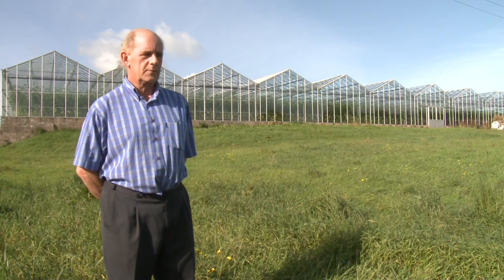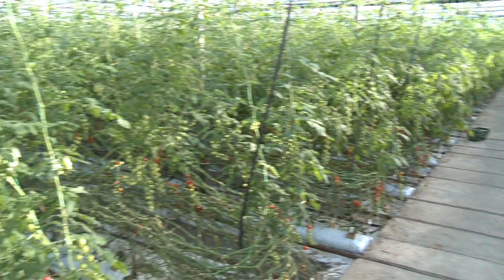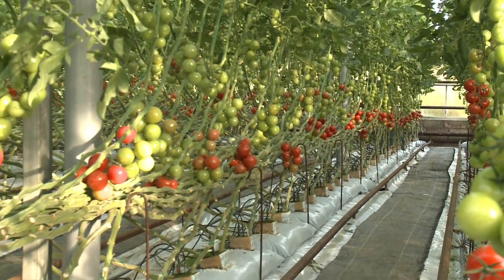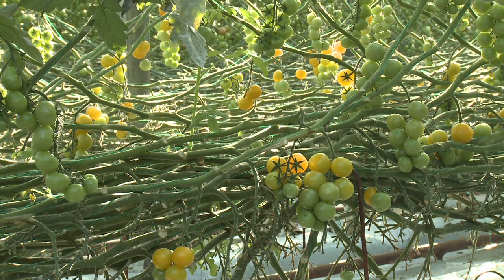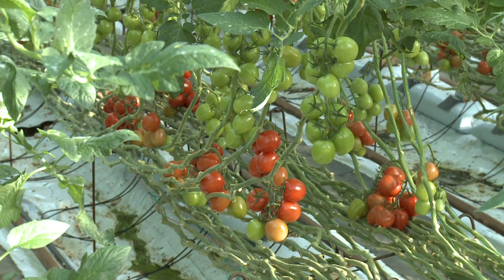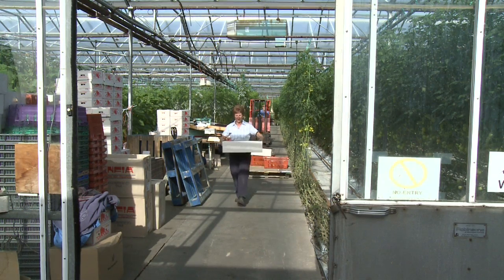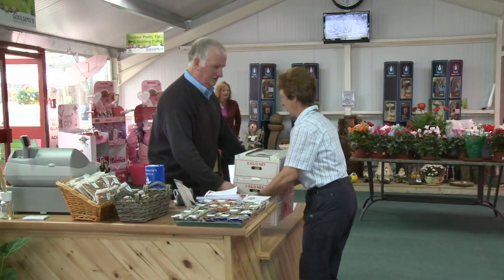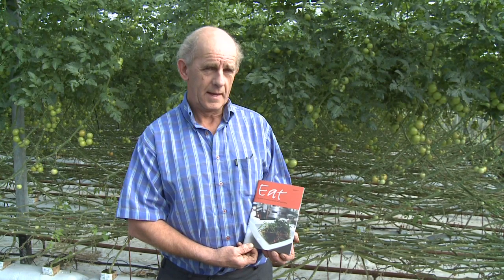Eat - Tomatoes, Briarneuk Nursery, Braidwood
Tomato and soft fruit growing traditionally associated to the Clyde Valley peaked in the 1950's. This feature looks at the way one firm has successfully adapted to a changing market.